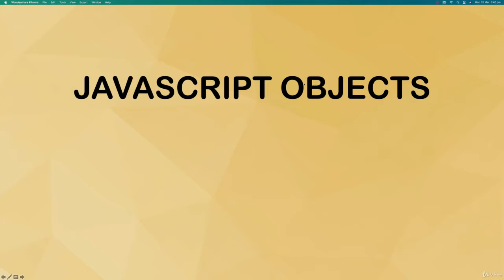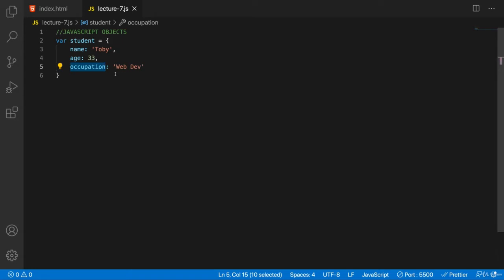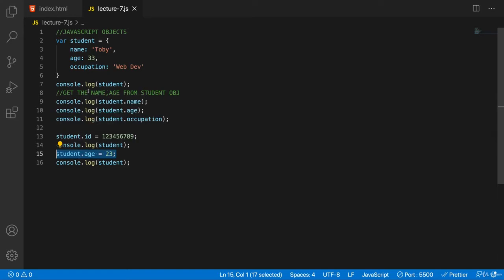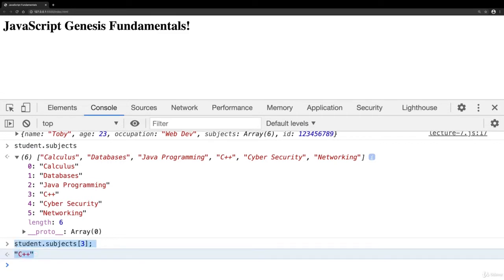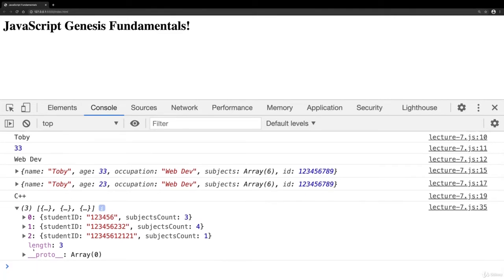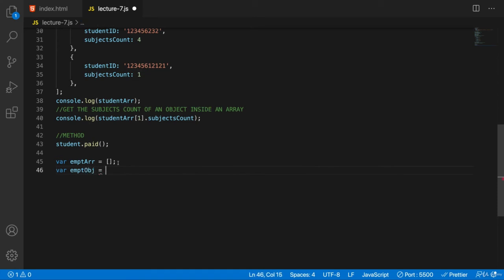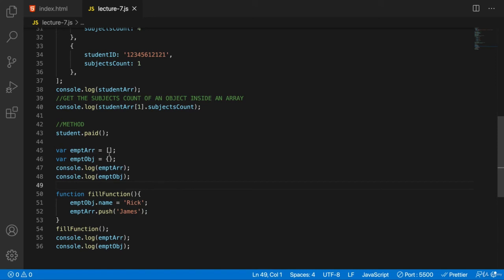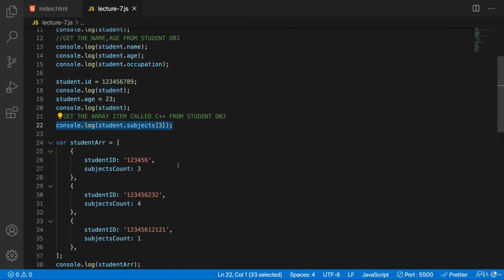10 Javascript Objects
Master JavaScript - The Most Complete JavaScript Course 2021